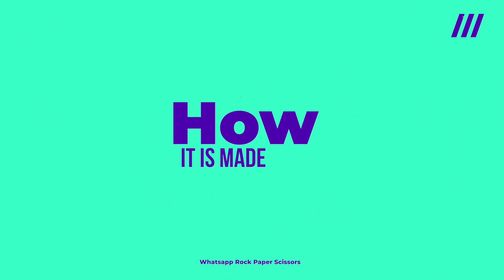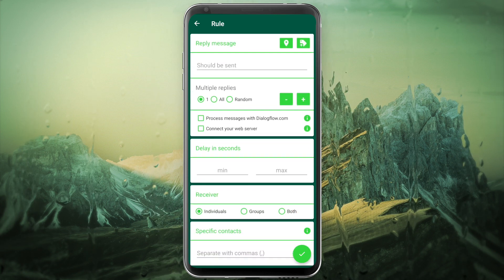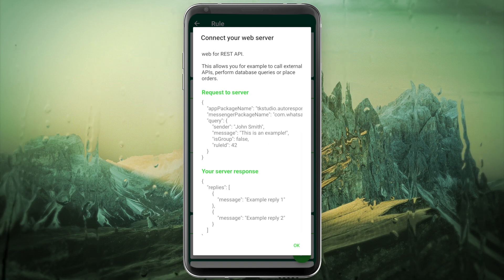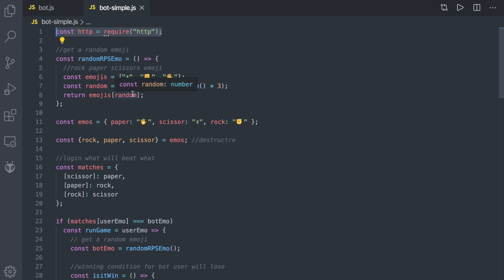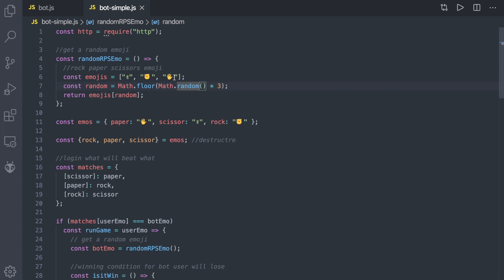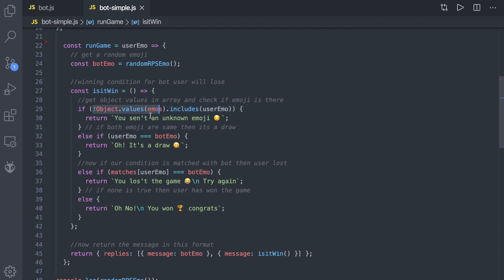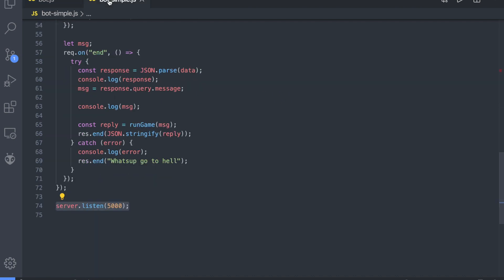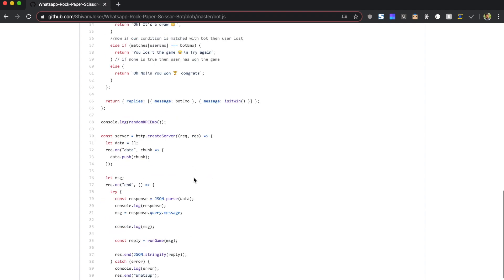How I made Whatsapp Rock Paper Scissor Game Bot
The old school game is back now in whatsapp so you can enjoy it anywhere anytime. Built using Whatsapp Auto Responder and NodeJS